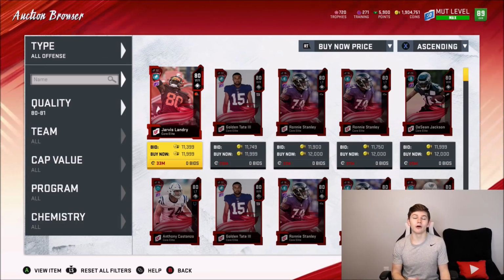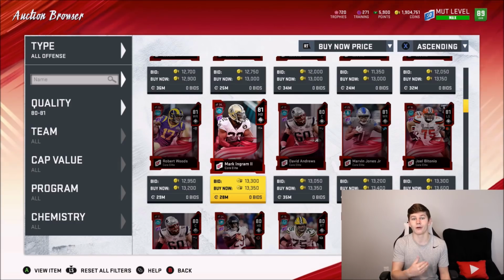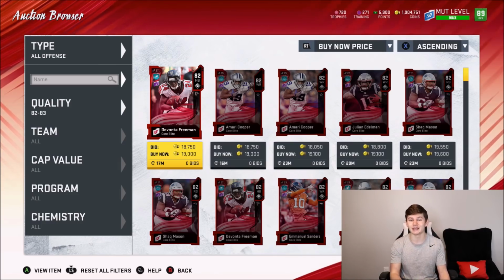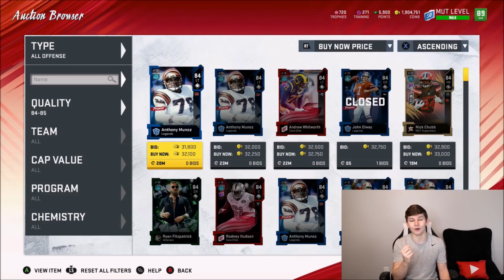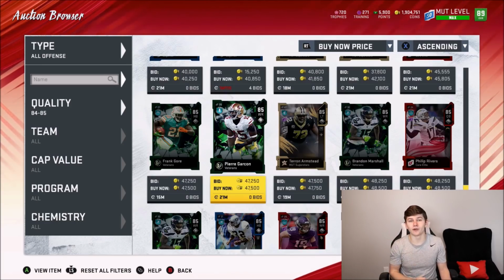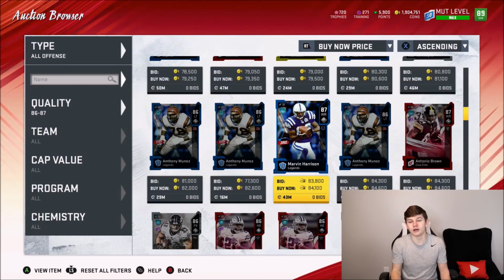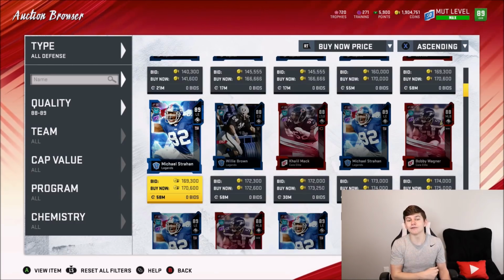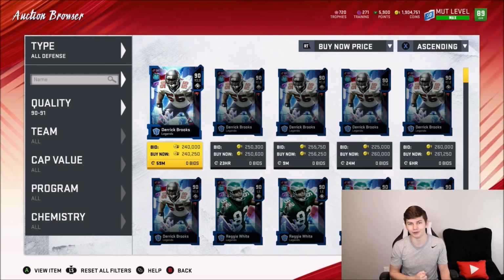THE CHEAPEST AND FASTEST WAY TO GET TRAINING POINTS IN MADDEN 20! | MADDEN 20 ULTIMATE TEAM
THE CHEAPEST AND FASTEST WAY TO GET TRAINING POINTS IN MADDEN 20!